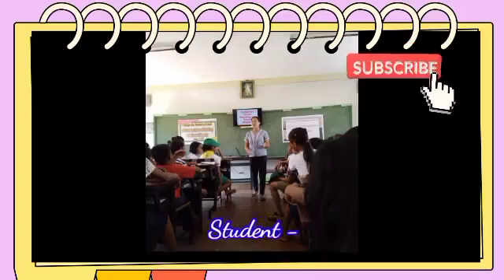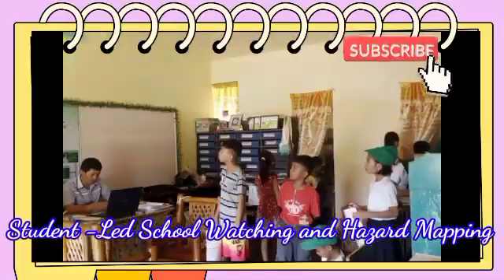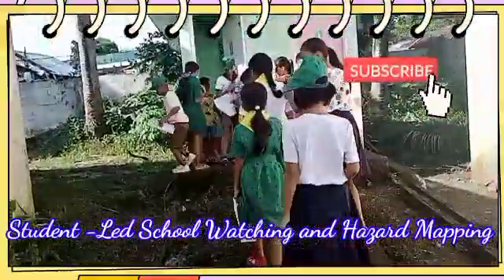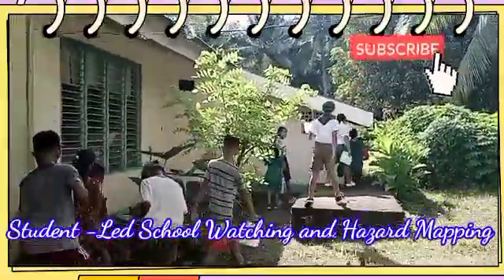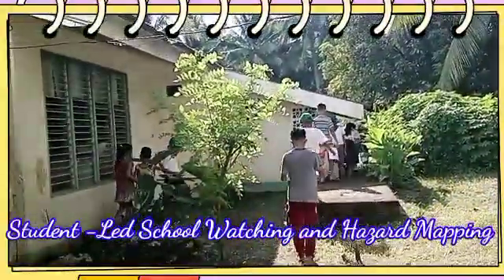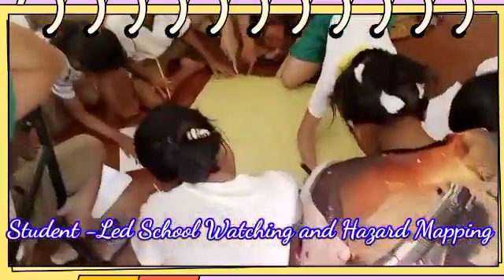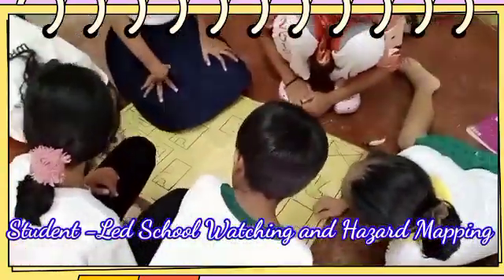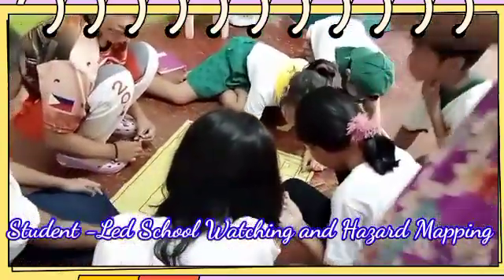Student -Led School Watching and Hazard Mapping